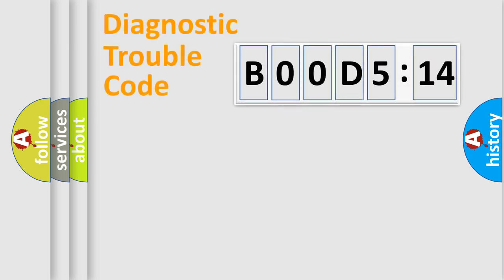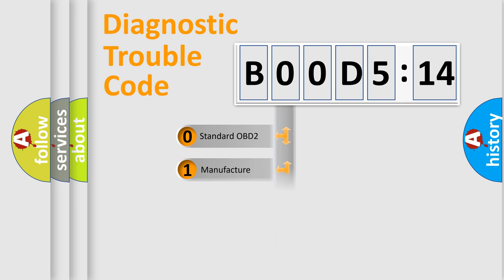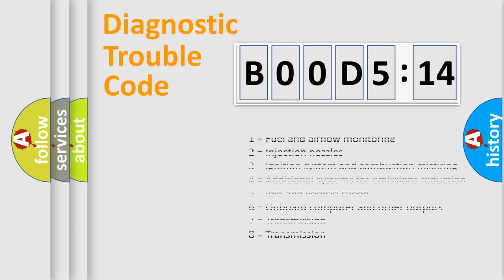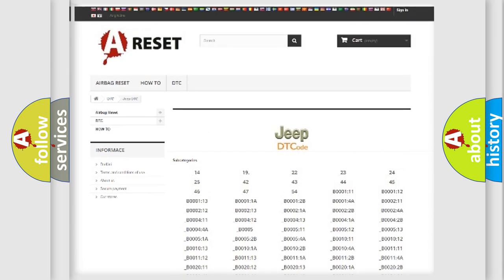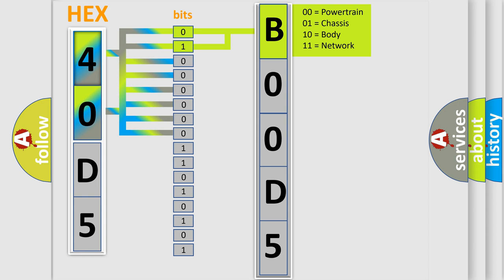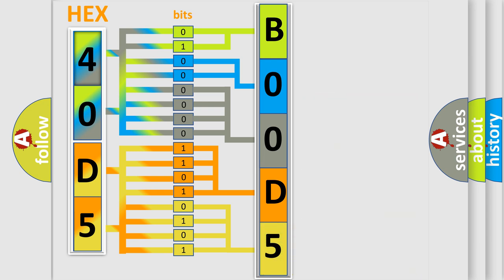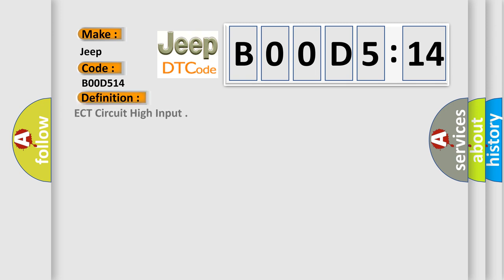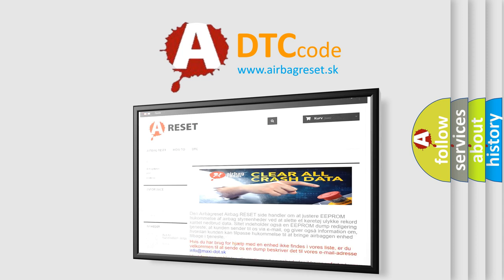DTC Jeep B00D5-14 Short Explanation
Contents:
0:21 Basic DTC analysis according to OBD2 protocol standard.
1:48 Insight into programming
2:58 A diagnostically understandable description of the Diagnostic Trouble Code
3:05 Basic error definition

Make:
Jeep
Code:
B00D5 14
Definition:
ECT Circuit High Input
Cause:
Sensor shortHarness open circuitHarness shortConnector loose or corroded
Failure Type: